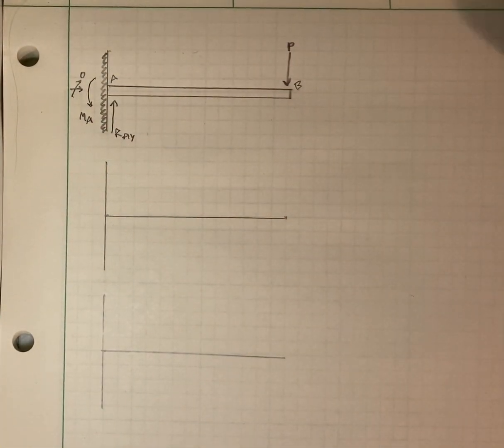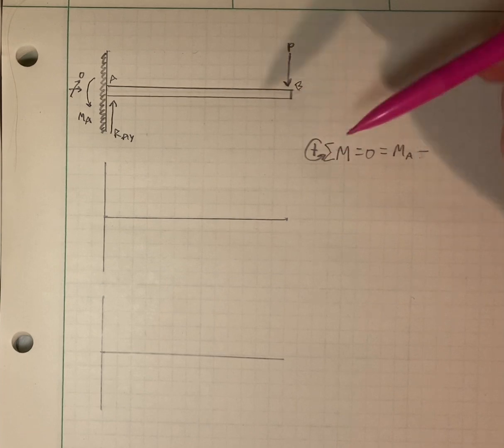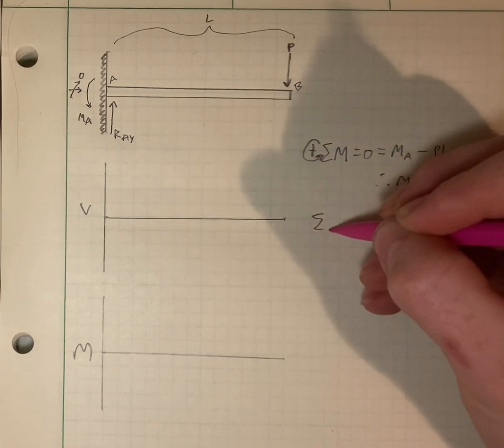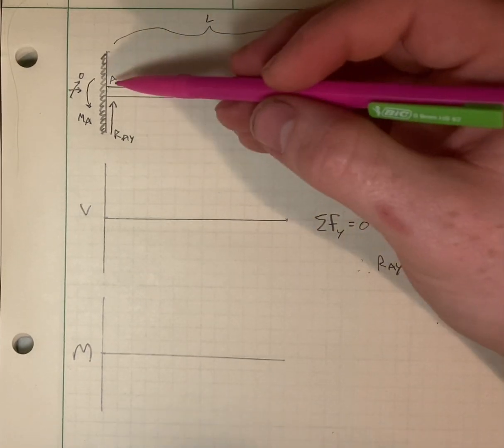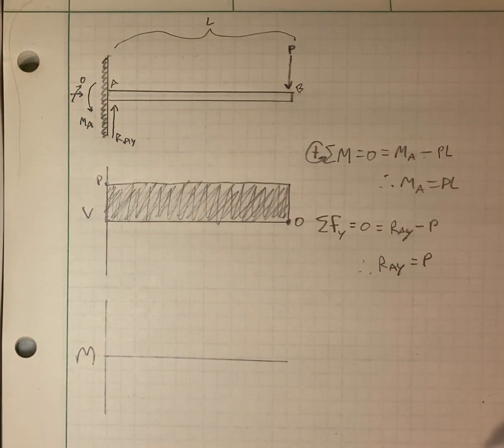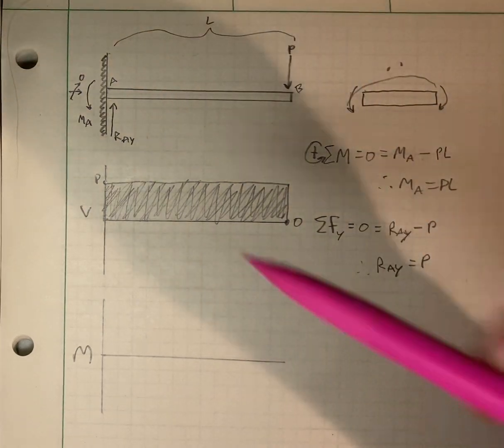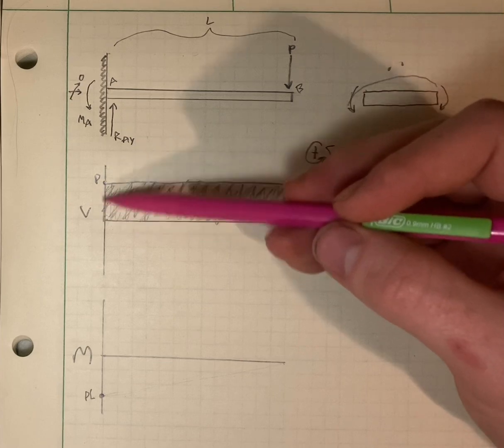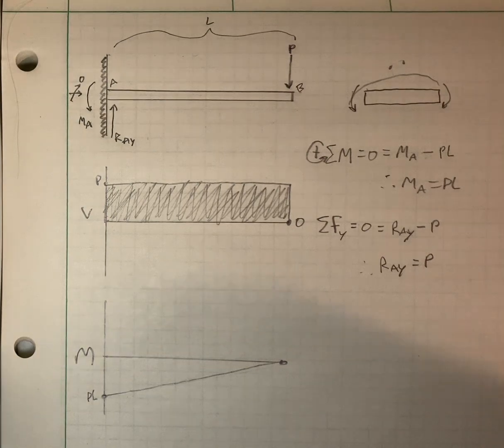shear and moment 2